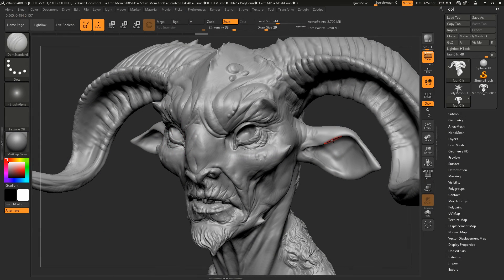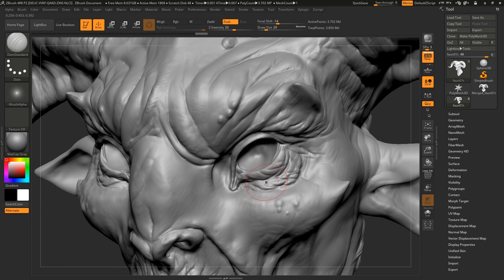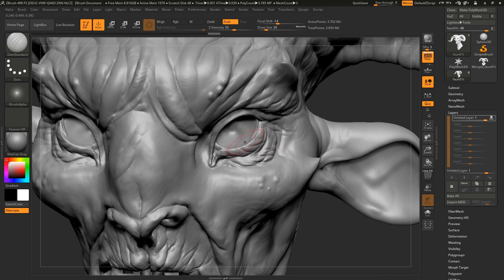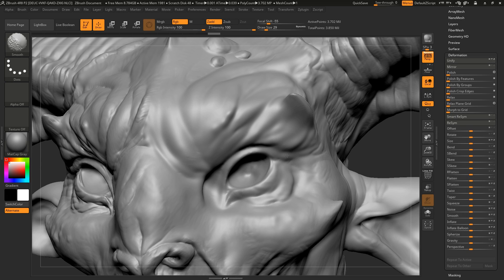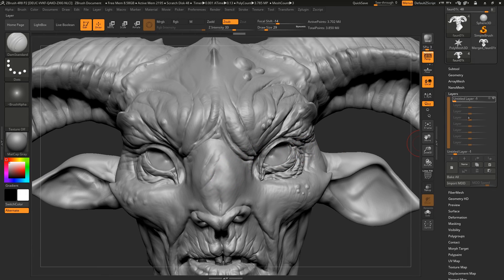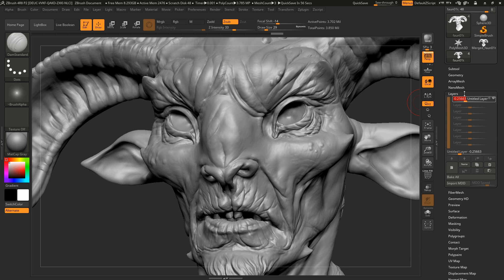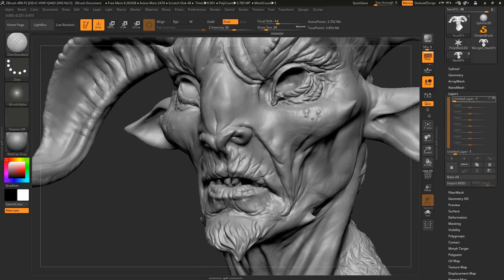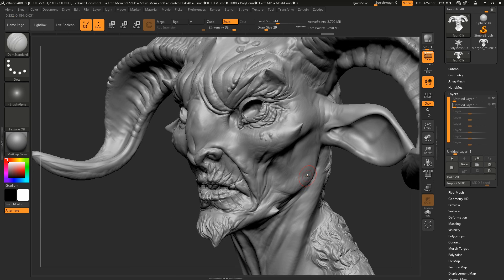Enhancing your Sculpts in ZBrush - Top Tip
In this ZBrush tutorial, how to enhance your sculpt. This is incredibly handy when you need certain features - or the entire sculpt - to pop. We use this a lot when sculpting in ZBrush and when you have to bring it to Maya or other render engines for final rendering.